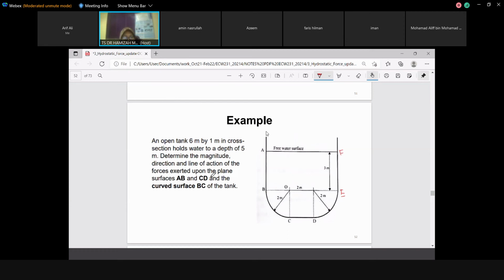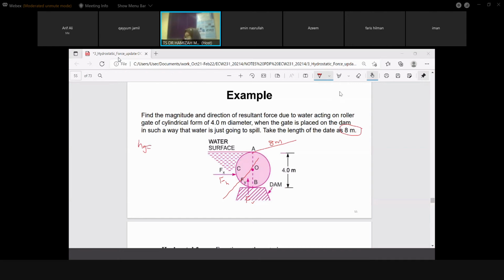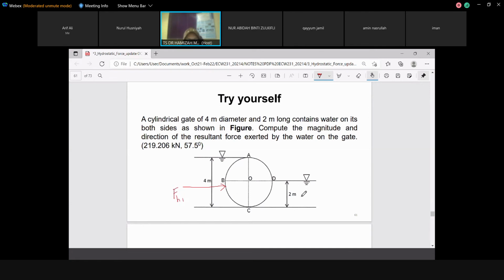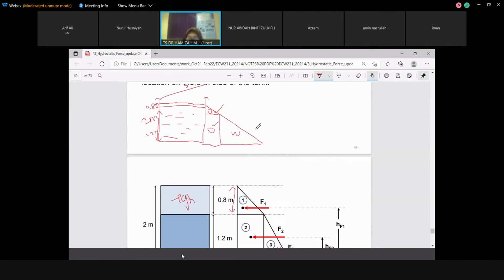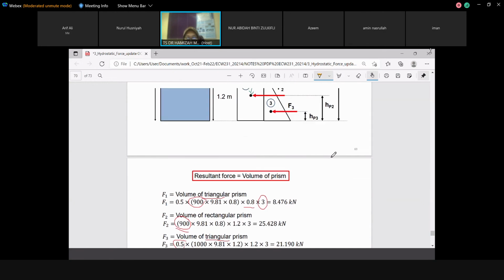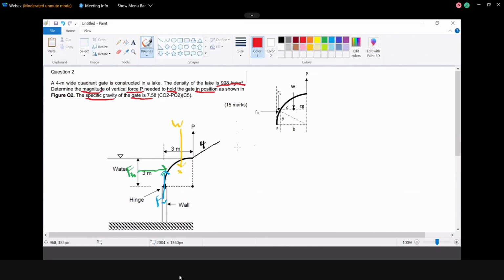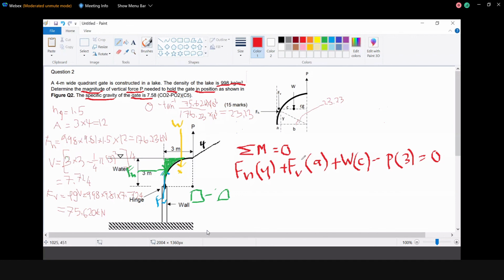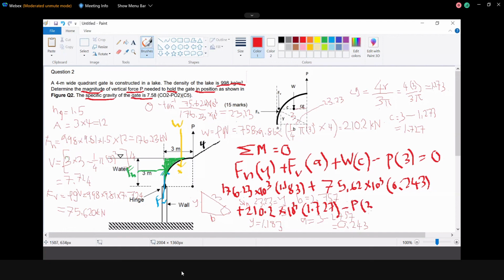ECW231 - 10|11|2021 - 10.15